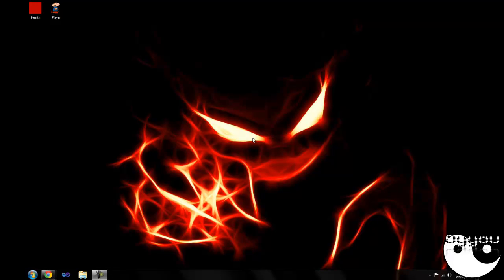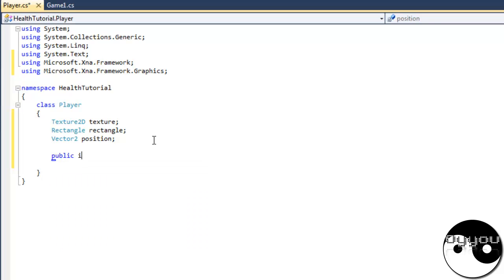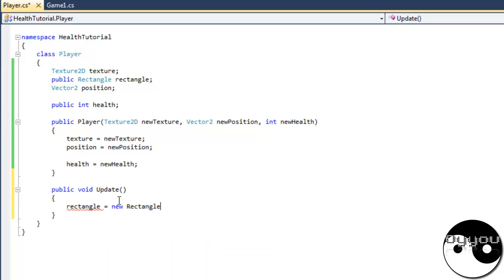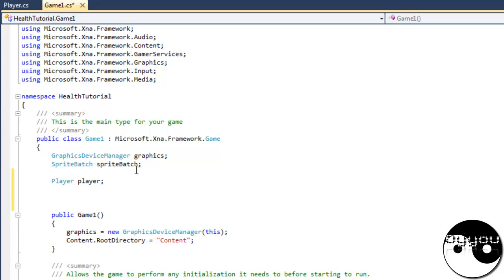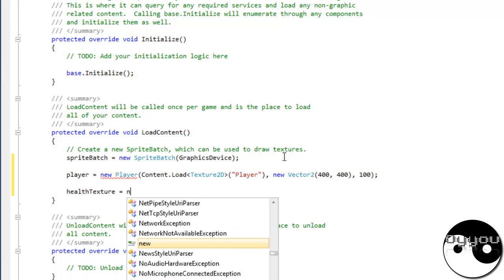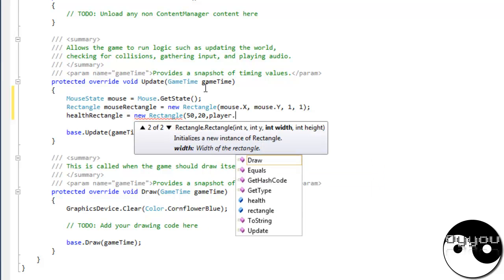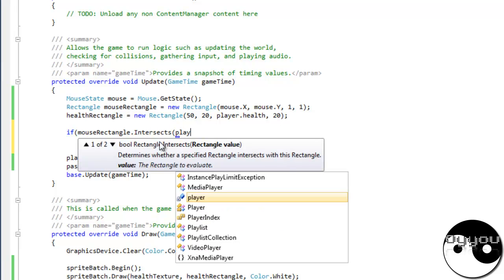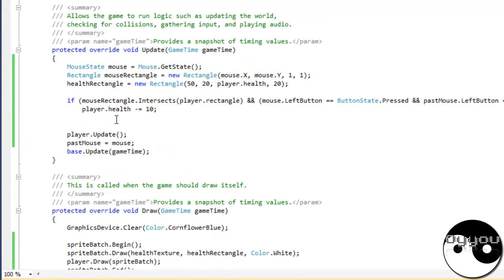XNA Tutorial 30 - Health Bar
I use a rectangle to determain how much health the player has and use that to change the size of the health bar. The mouse is used to take damage of the enemy when clicked.

Thanks!